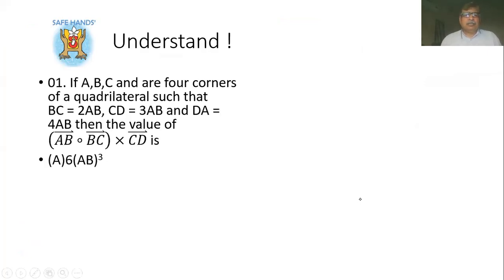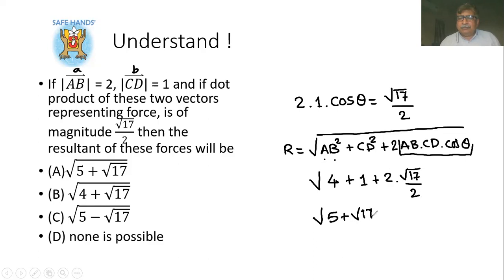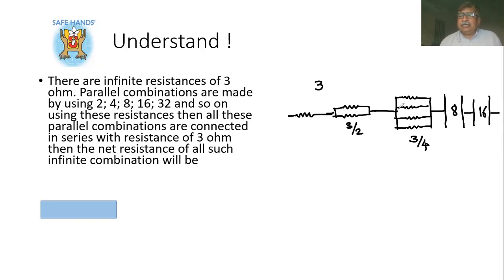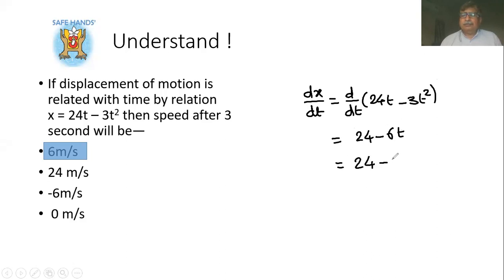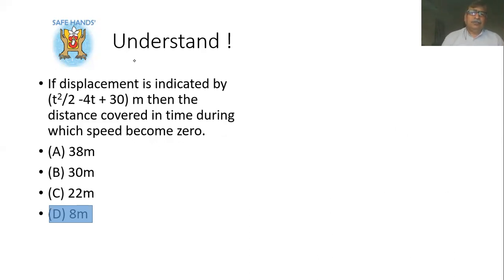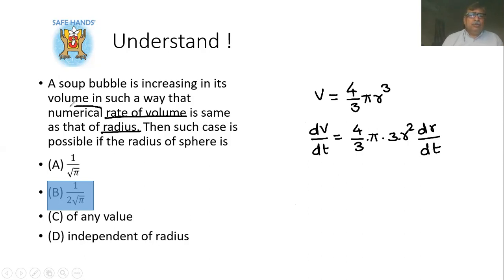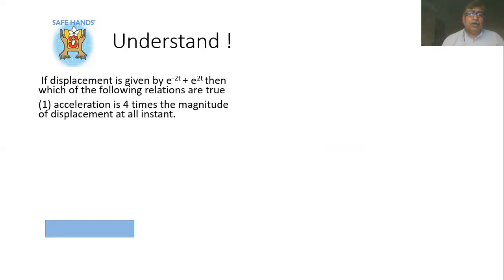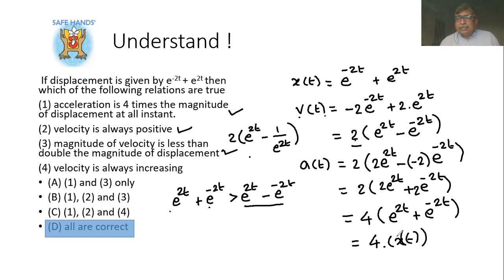Eye opener test explained!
All students preparing for competitive commit mistakes due to wrong attitude this test may explain how attitude affects and solutions to it.